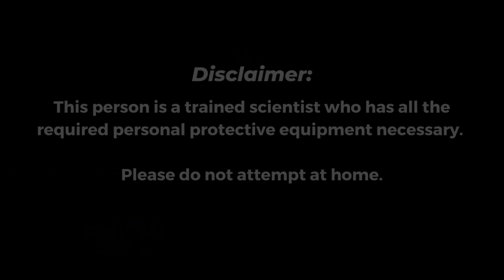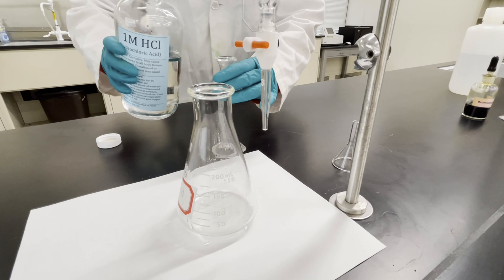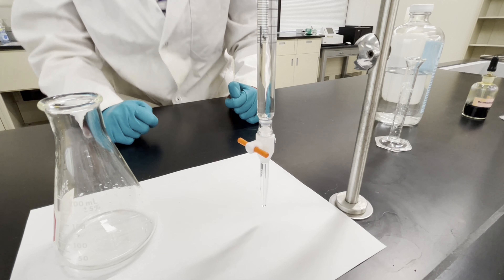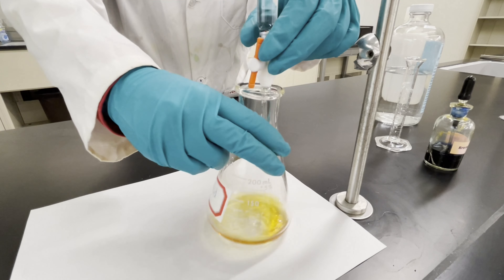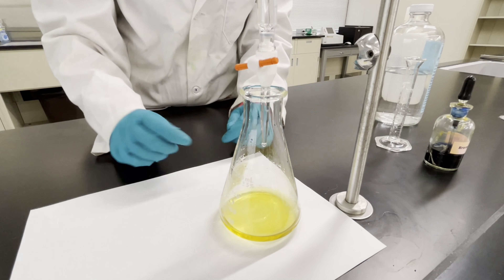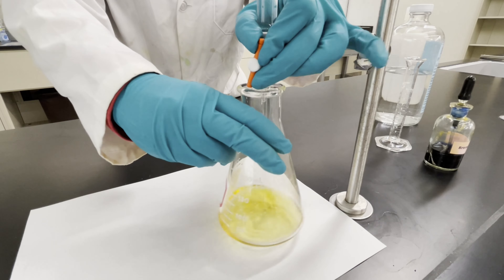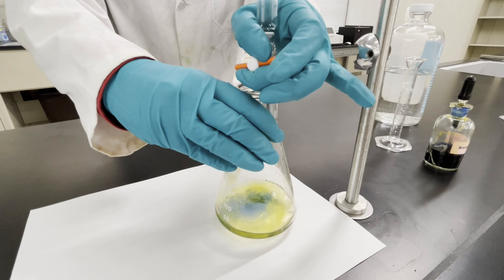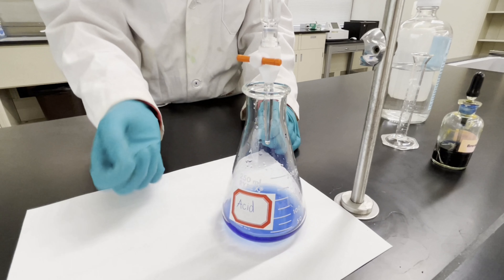Acid Base Titration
Crazy Chemical Fun at Science FUNweek 2022: Acid-Base Titration presented by Madeline Crichton
Share your FUNweek re-creations using FUNweek!